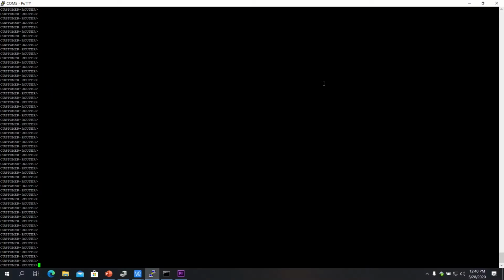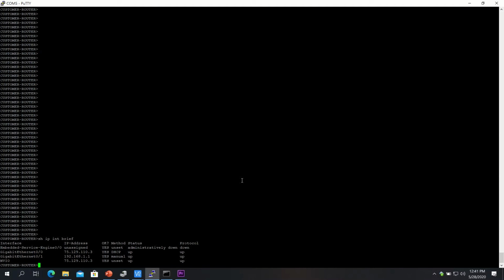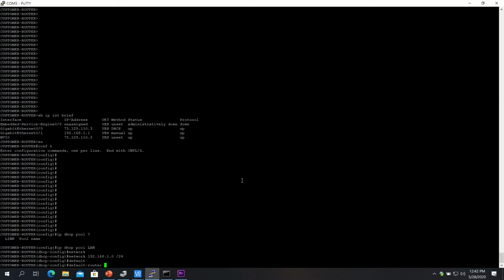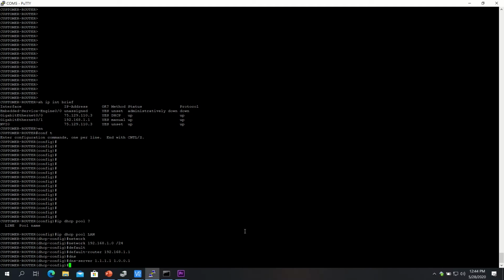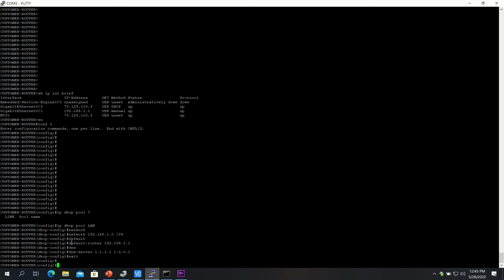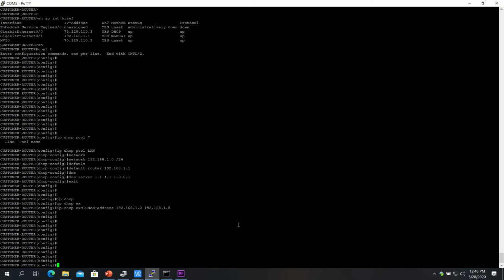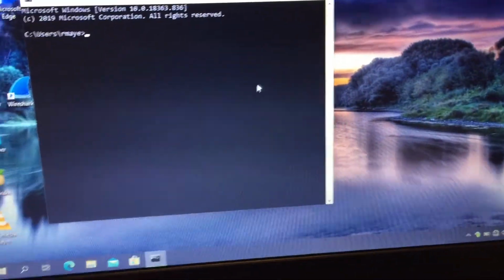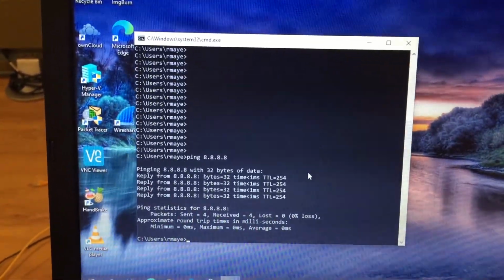Configuring DHCP on a Cisco IOS Router | Very Basic Cisco Networking 101 - Part 2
This video outlines the steps for a very basic DHCP configuration on a Cisco router.

If you're looking to get straight to the point, skip ahead to 2:43